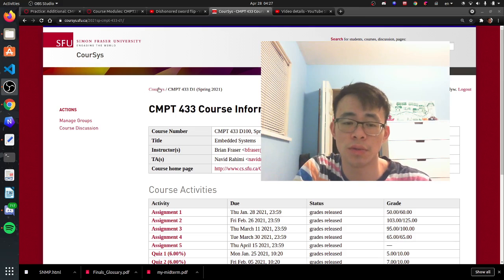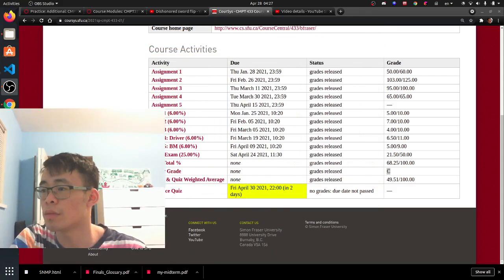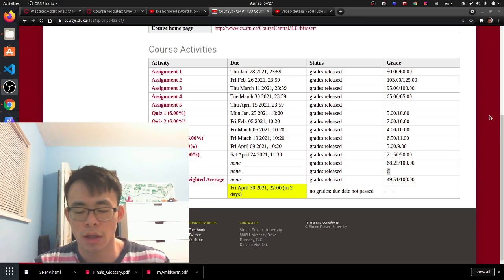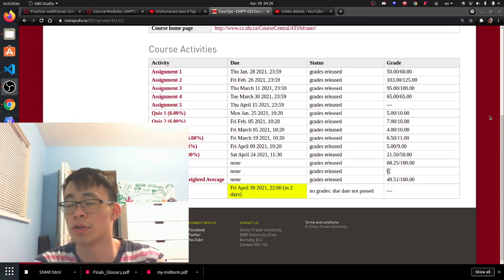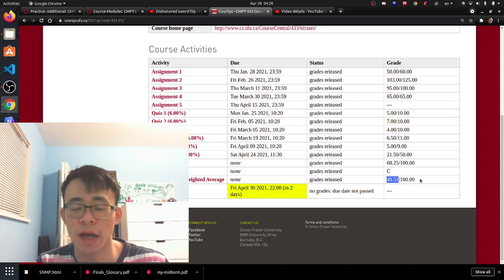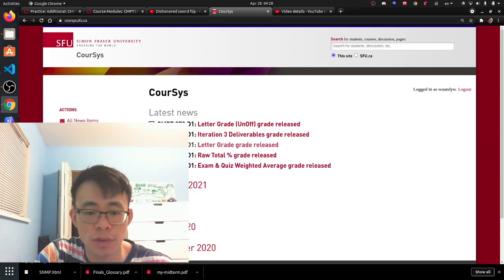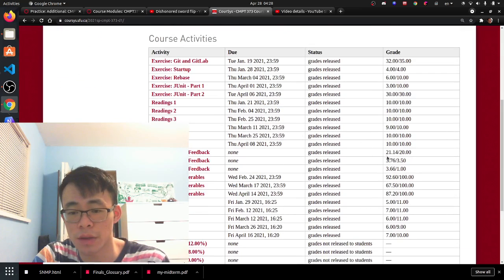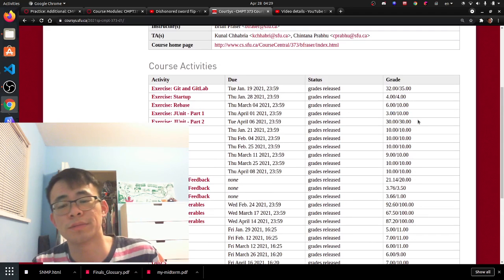Day 191: Biggest Clutch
Barely passed. Let this be a lesson to you to stay strong and not slack off on the last 2 weeks of classes. You did what you can, you passed. 1 more final to go.